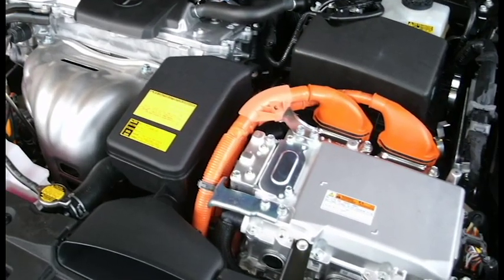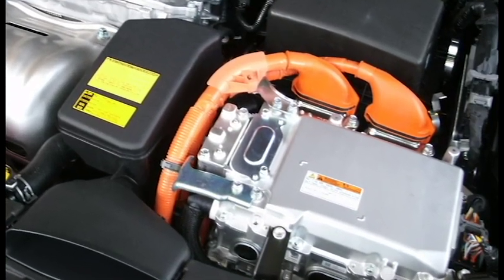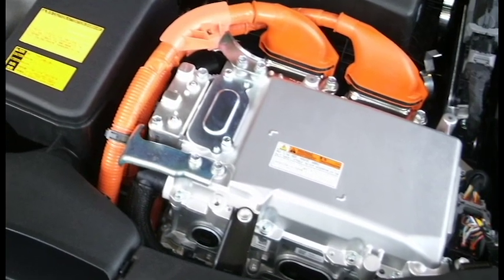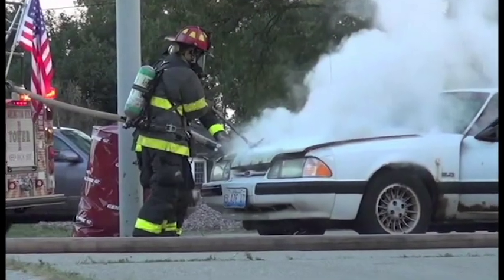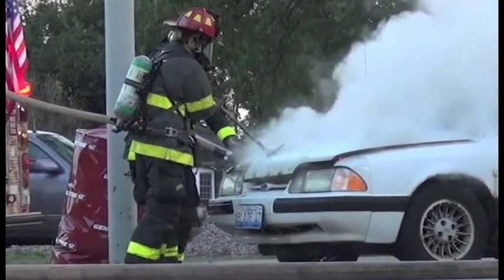Extrication Minutes - HV Inverter/Converter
In this video Brock covers the high voltage inverter/converter unit located in hybrid and electric vehicles.

For more training material visit AdvancedExtrication.com